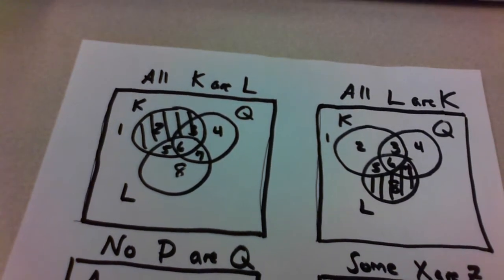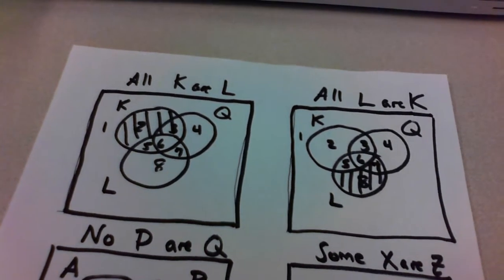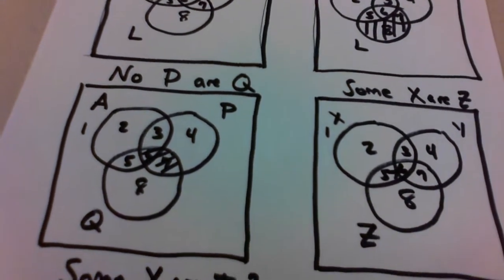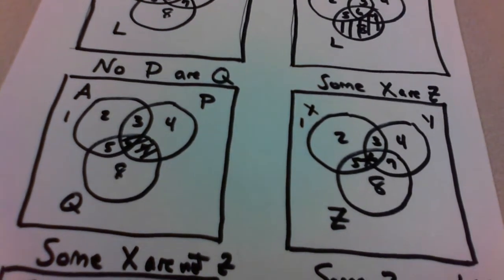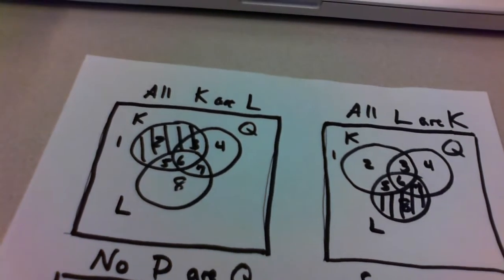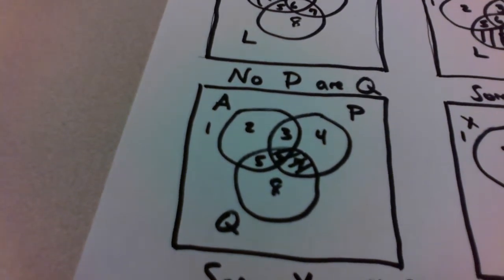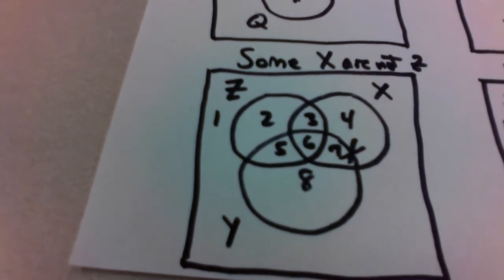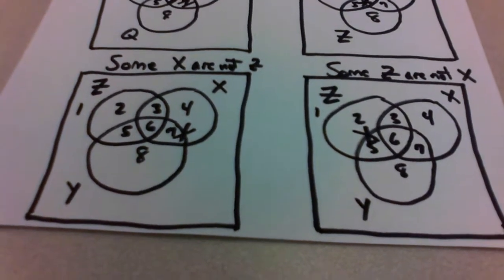extra video on the first half of chapter two